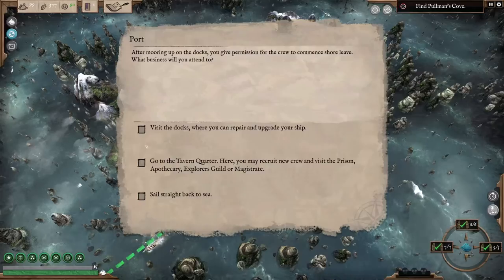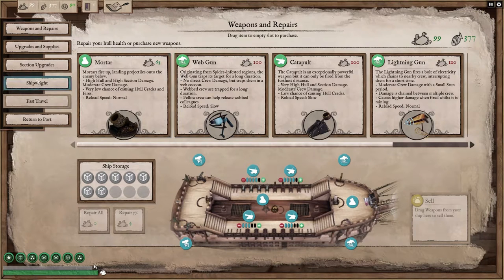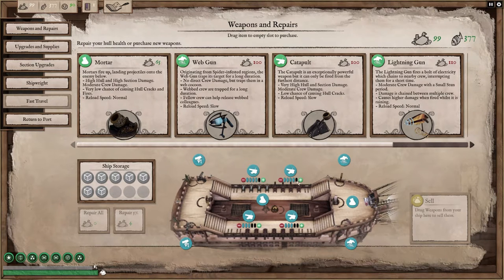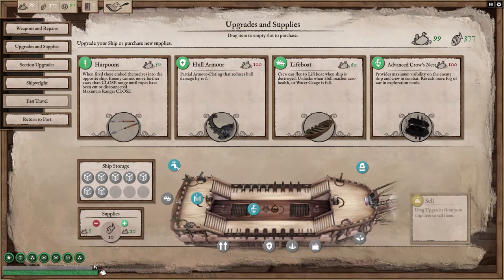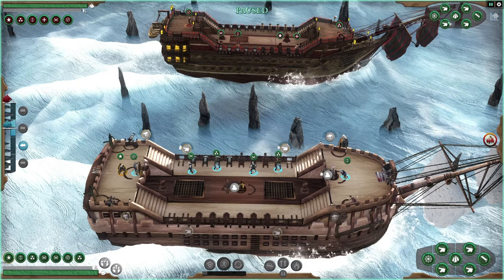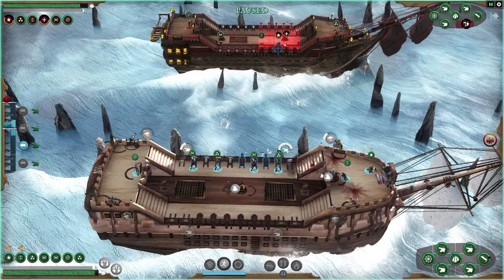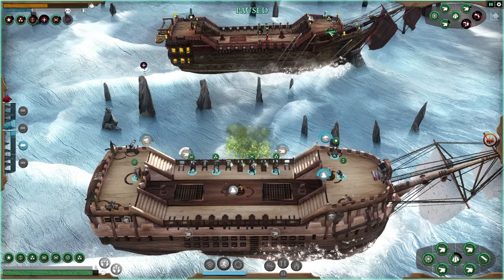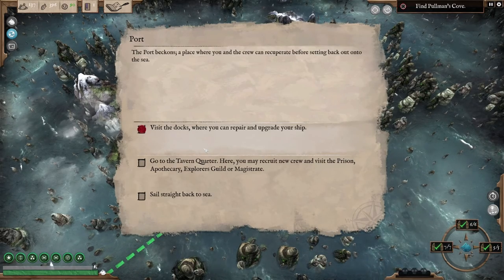Abandon Ship: Combat Tutorial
This video goes over ship setup and crew setup for combat as well as weapon selection and tips on how to handle combat.  We also try to win the day without sinking the other ship!